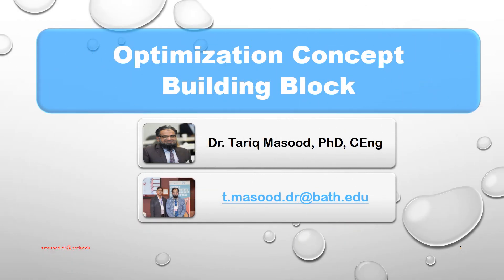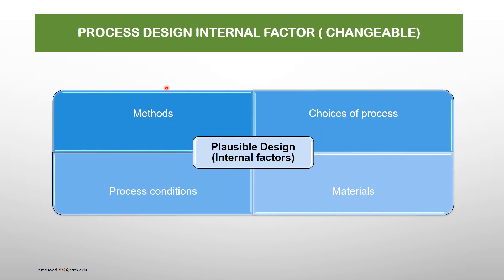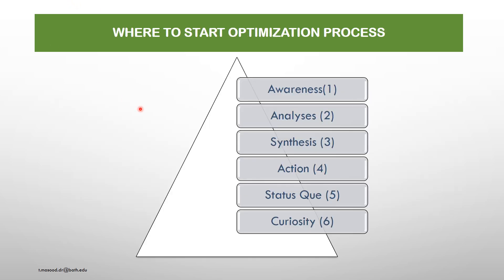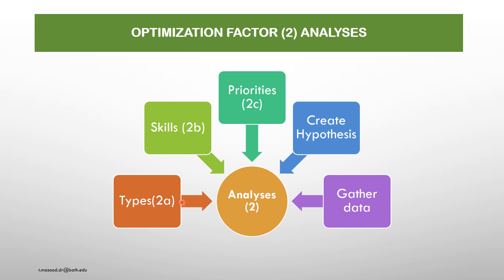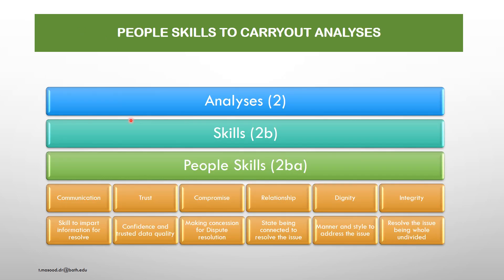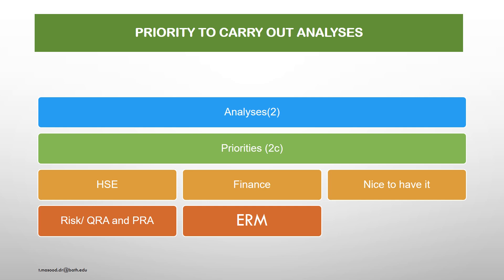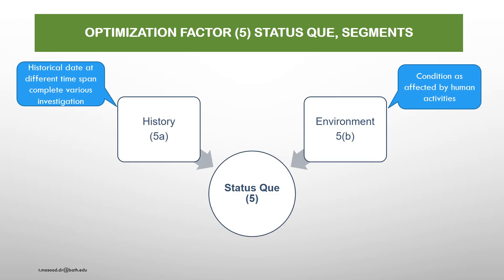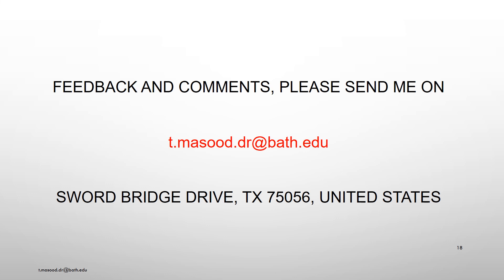Dr.Tariq Masood PhD | Optimization Concept | Building Block Lecture No.1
Understand Optimization concept and its different vital parameters to execute and achieve objective oriented goal with degree of precision.